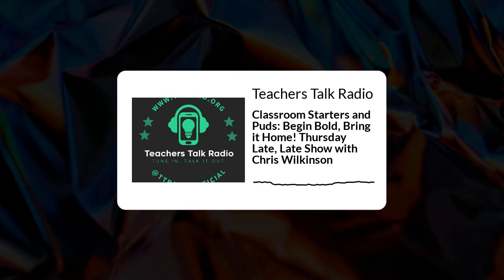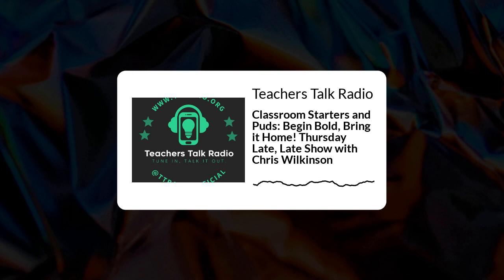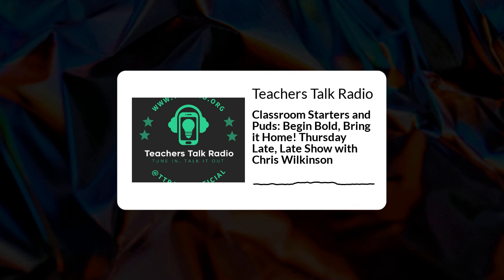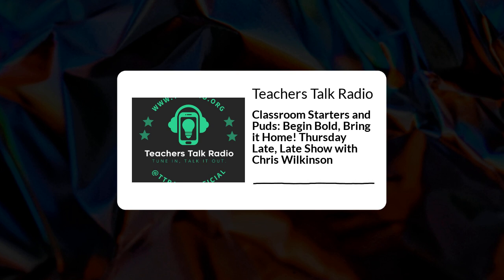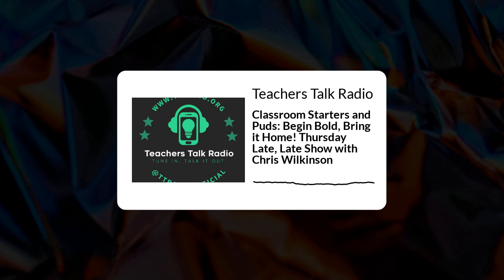Teachers Talk Radio - Classroom Starters and Puds: Begin Bold, Bring it Home! Thursday Late,...